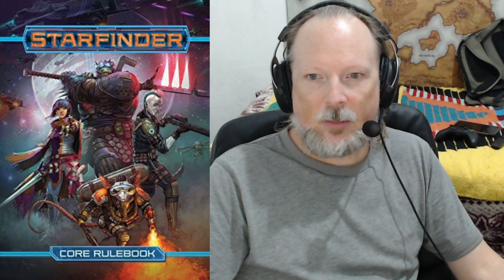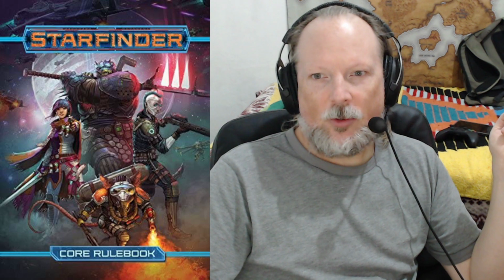Discovering Starfinder - The Equipment System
In this episode of Discovering Starfinder, I'm diving into the equipment system. And this might be the most in-depth part of the core rulebook that I've come across so far, as it details a SLEW of things I'm not familiar with in GMing tabletop games: technological items, transports, ships, cybernetics, and beyond.

The Discovering Starfinder series is where I learn more about the Starfinder roleplaying game from Piazo and educate myself on this science-fantasy tabletop RPG. Which means lots of questions and hopefully answers from folks in the comments below. I am not an expert on the Starfinder world, so I'm here to learn more and grow with others who might be new to the setting and want to learn as well!

If you are a knowledgable Starfinder player or game master who has the answers to our questions, please drop them in the comments below, and don't hesitate to drop links to other resources and YouTubers I can use to help continue educating myself on this tabletop RPG.